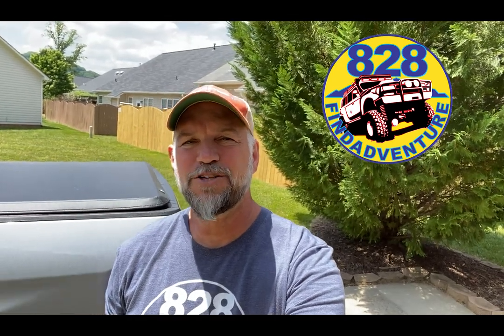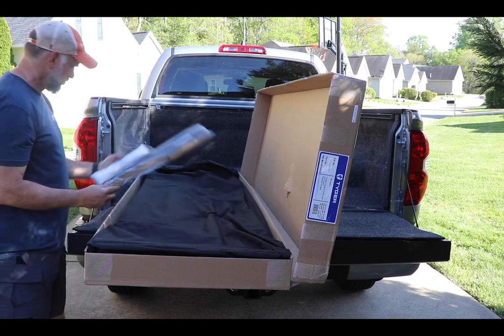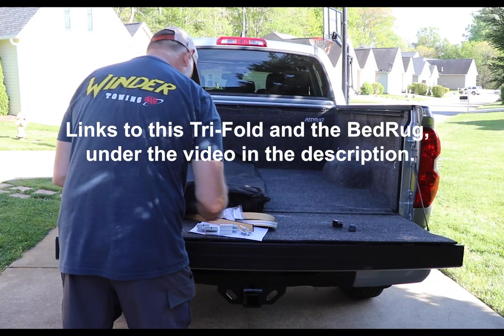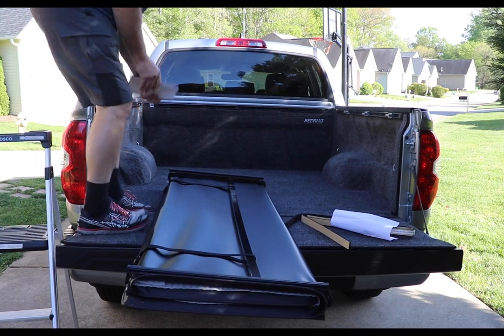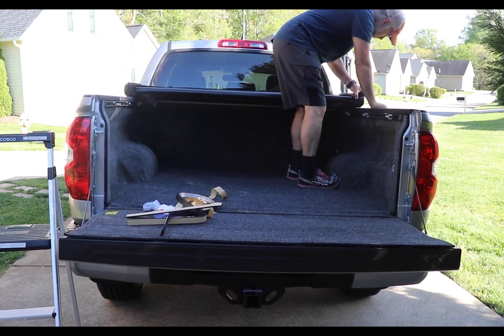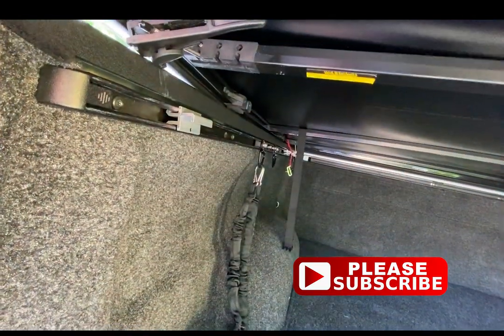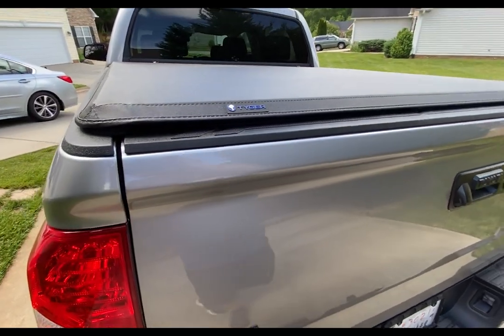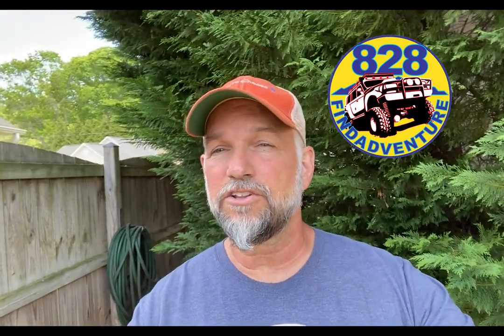Truck Bed Cover install Tri-Fold Tyger Auto T3 Soft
I recently purchased a 2021 Toyota Tundra with a bare bed. I first installed a BedRug (another video) and then I installed a Tri-Fold bed cover by Tyger Auto both of these gave my truck ample protection from the elements.

It's a pretty straightforward install and for the price, it's a great quality product that I have been happy with. I'm still new at this video thing so bear with me as I perfect my skills.

V-Ring Tie Down Anchors
T Slot Nuts (10 Pack) for Toyota Bed Deck Rail
Non-Slip Anti Dust Cup Holder Inserts
Center Console Organizer

All information in this video is my opinion on a product I like.
Gear I use:
Kindling cracker
Jackery power station 1000
Jackery power station 1000 case
Dual USB plug OEM Toyota
MAXTRAX Mounting Pin Set - MKII

Toyota Tacoma Parts:
Go Rhino D24429T Black side steps
Textured Black Flush Mount Hood Protector for 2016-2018 Tacoma

Door Sill Protector Toyota Tacoma

828findadventure assumes no liability for anything you choose to do to your truck or car, before, or after watching one of my videos or utilizing the content from this channel.
All DIY repairs, modifications, are performed at your own risk. Anything you do to your truck, car, bicycle, or anything else is done at your own risk. There is no warranty expressed or implied by 828findadventure. Everything in these videos is something I own and I share with you for strict enjoyment and entertainment. The content of these videos is based solely on my opinion of a product I like and I am just sharing it with you.  These videos are strictly for entertainment and contain content of something I personally have done and want to share. Any replication of anything contained in 828findadventure's videos is done at your own risk.